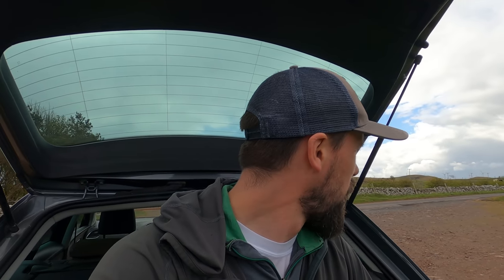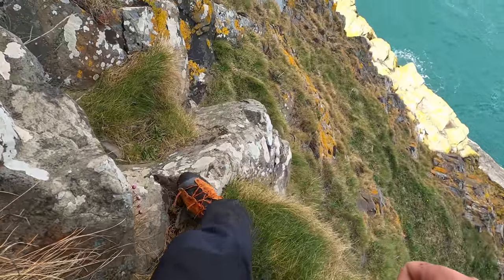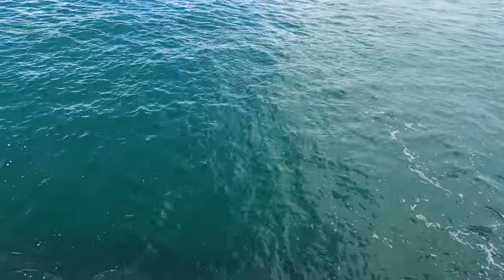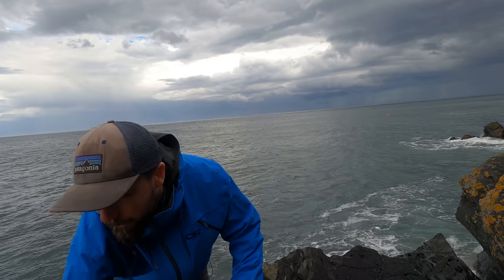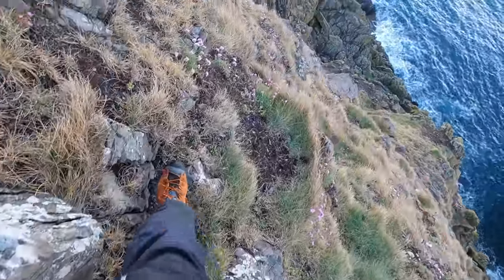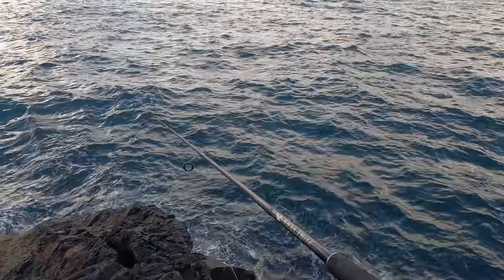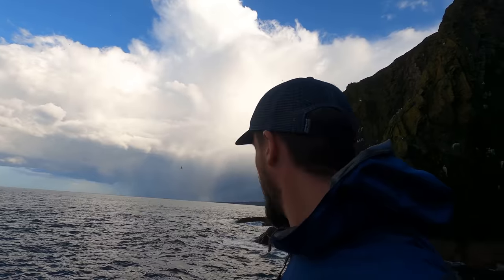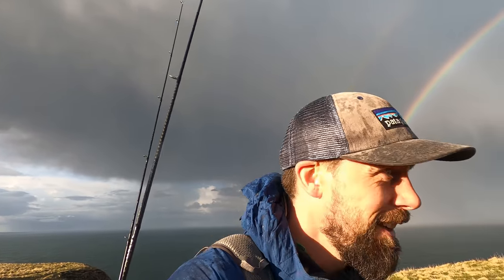Float Fishing & Lure Fishing From the Rocks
I had a bag of rag worm in the fridge that needed to be used up and a small gap in the weather appeared so headed to the rocks to go float fishing and packed my lure fishing tackle just in case it was too early for the float. it was a hard day's fishing with bad weather and lots of travelling but let's just say, I was really glad I packed the lure fishing tackle!

Tackle Used-
Rod- Slash Lamya Thief 8'6'', 4-28g
Reel- Daiwa BG Mag Sealed 2500
Line- Tasline Elite 12lb, 0.6PE
Lures- Razor Claw 28g silver minnow